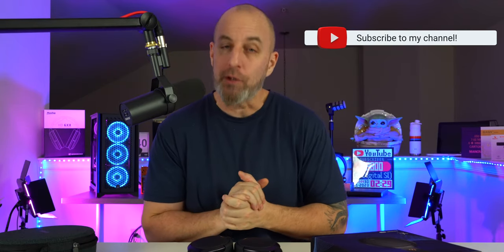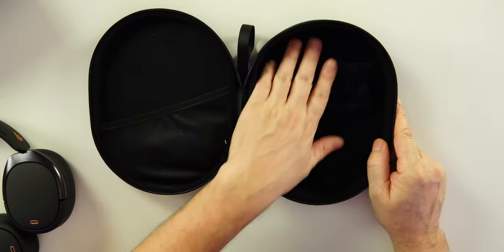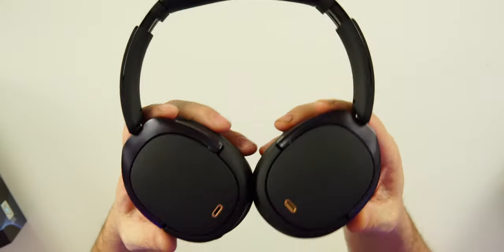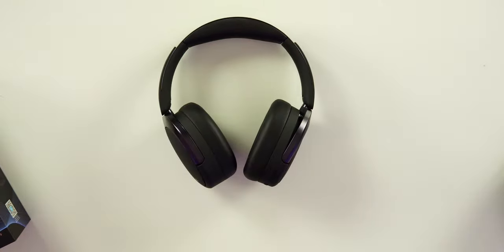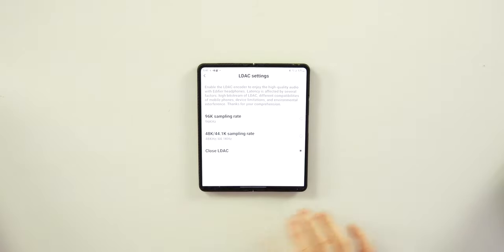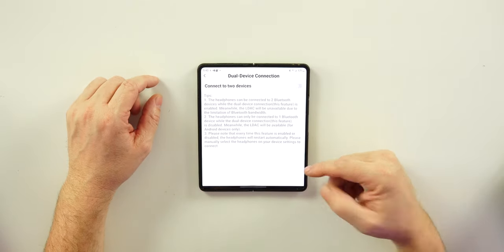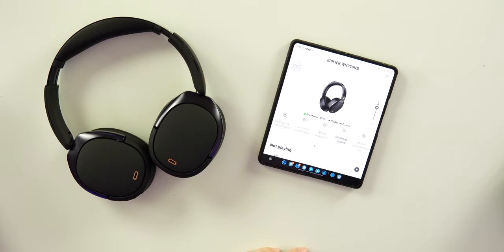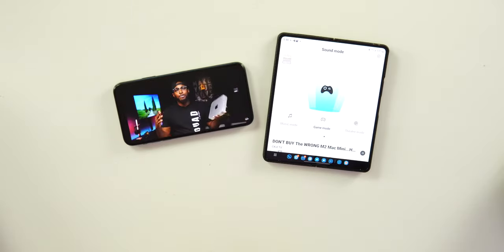Edifier WH950NB Review - Best Headphones under $200!!